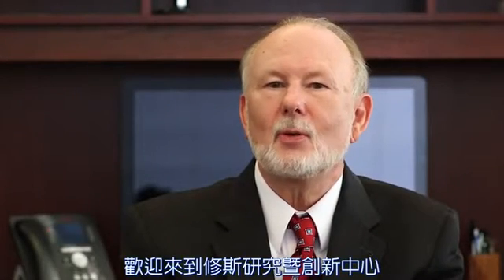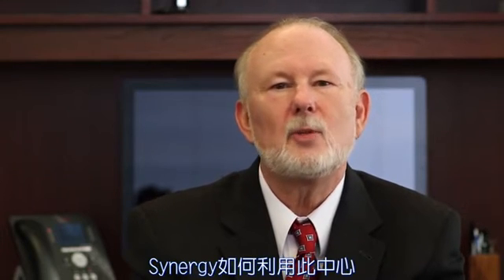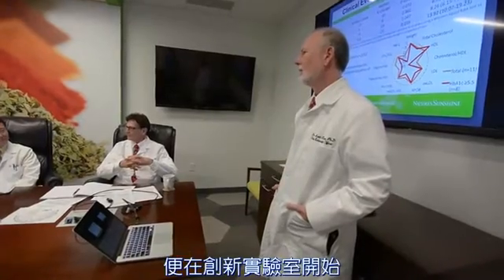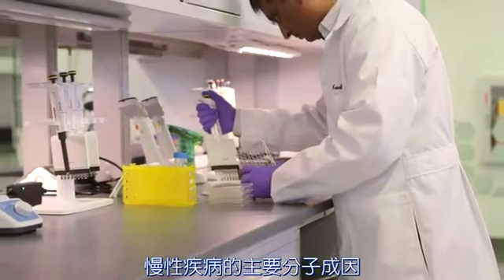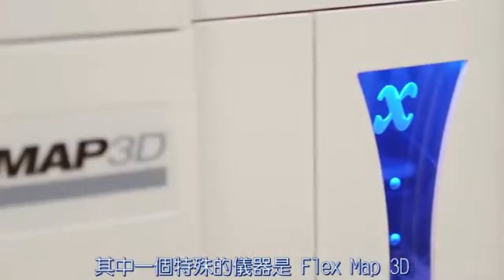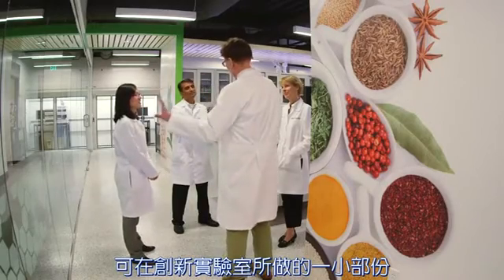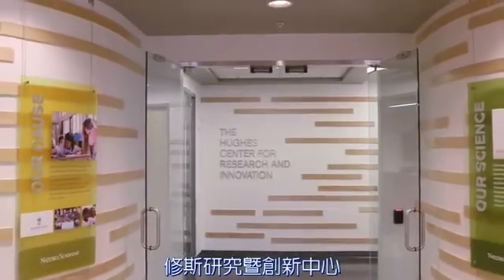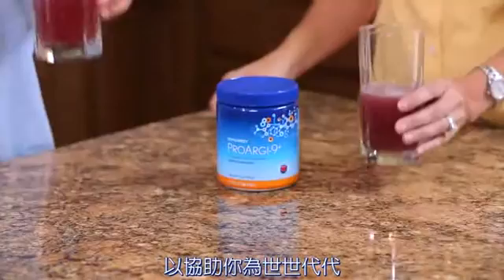Tour of Hughes Center for Research and Innovation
「修斯創新暨發展中心」介紹影片__中文字幕